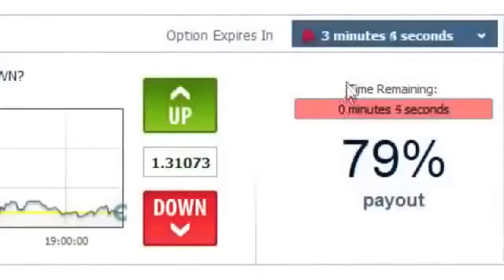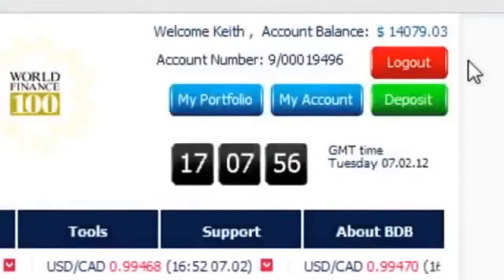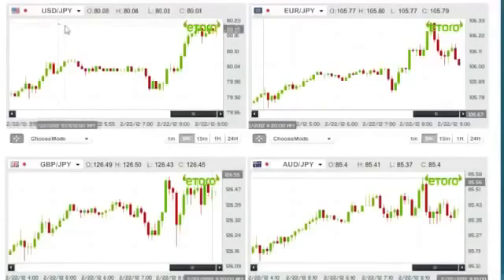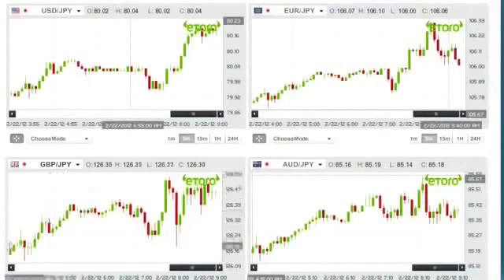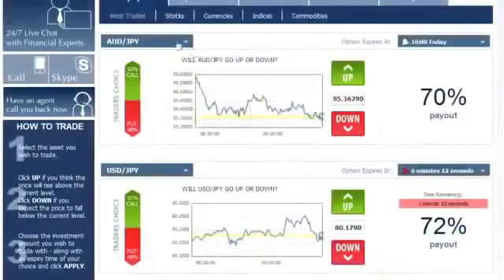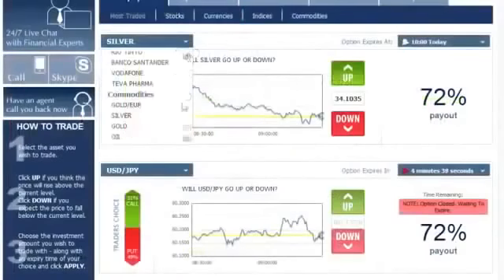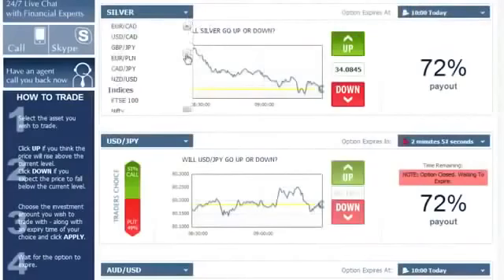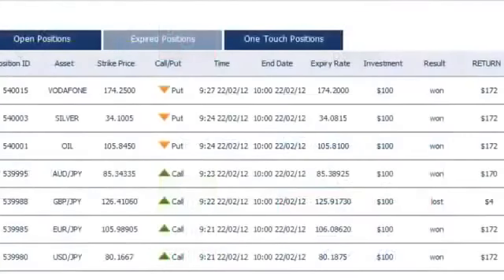How To Trade Binary Options Profitably 2017 - 95% Winning Trading Strategy 2017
How To Trade Binary Options Profitably 2017,How To Trade Binary Options Profitably,How To Trade Binary Options,Binary Options Profitably 2017,Binary Options Profitably,Binary Options,Trading Strategy 2017,95% Winning Trading Strategy 2017